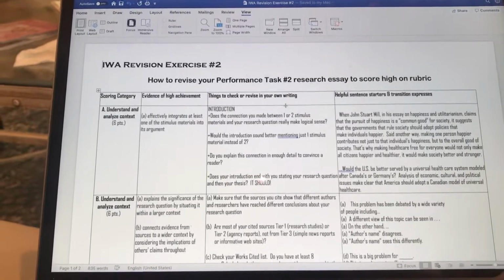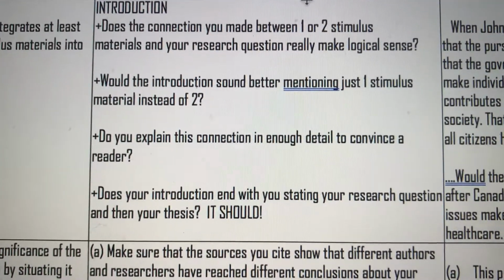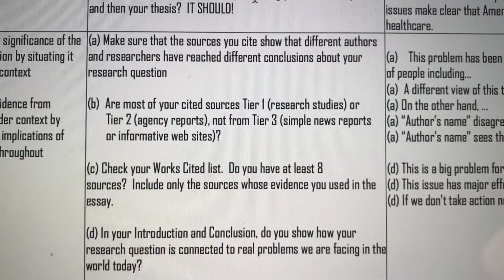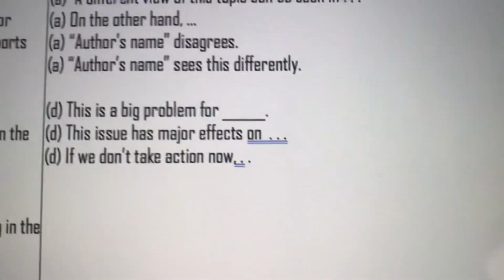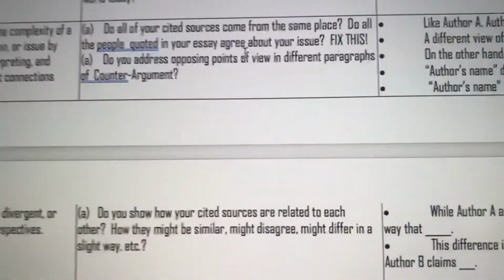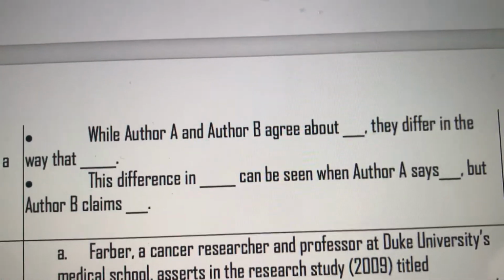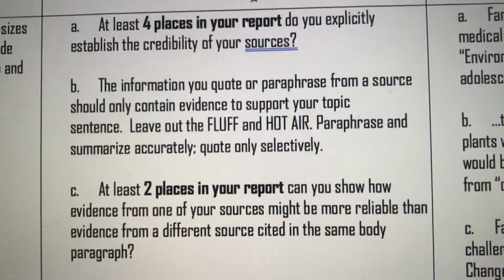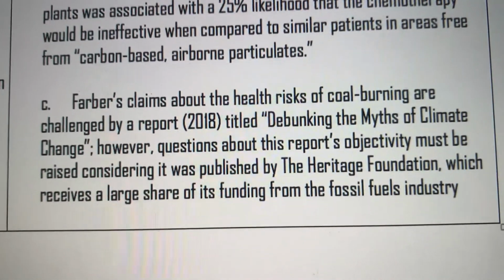Step by Step with IWA revision exercise #2